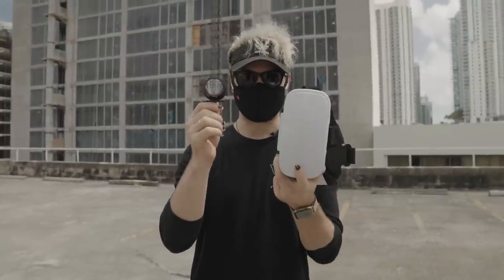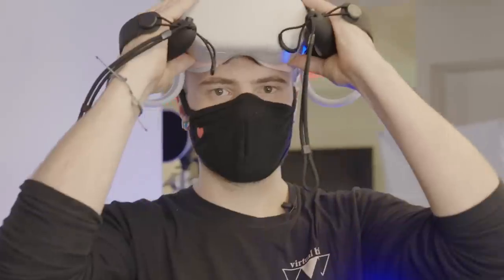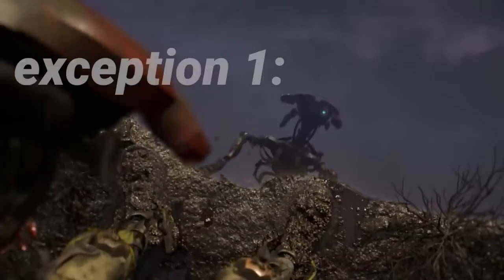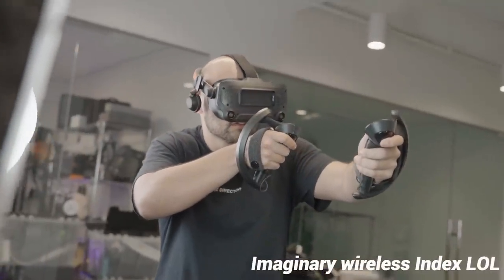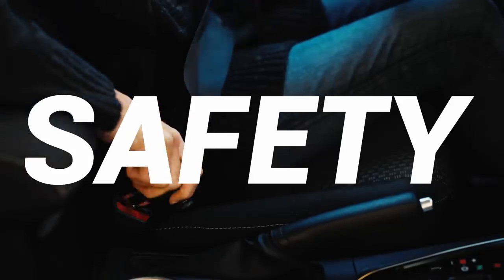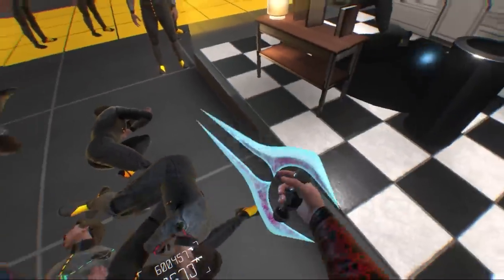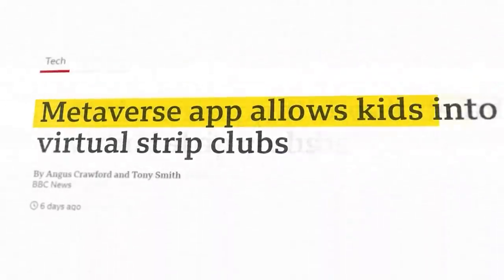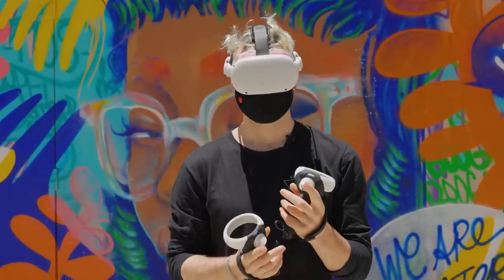Things NOT to do to your VR Headset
Hello, here are some things NOT to do to your VR headset.

From the sun, scratched lenses, and keeping people safe in their playspace- there are lots of ways you can have a potentially bad experience in VR. Watch this video to make sure you are aware of them and continue to have a GREAT VR experience. These tips apply whether you have a Quest 2, Quest 7, Rift, Index, Vive, Oculus Go.. doesn't matter. Hope you enjoy!